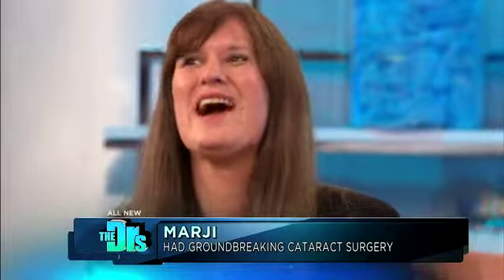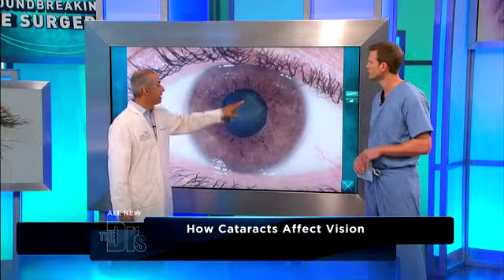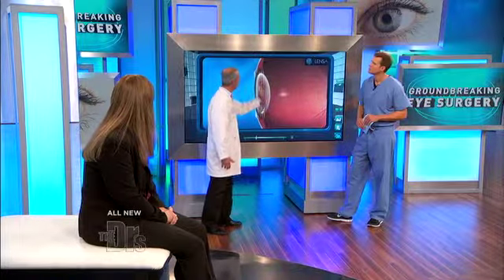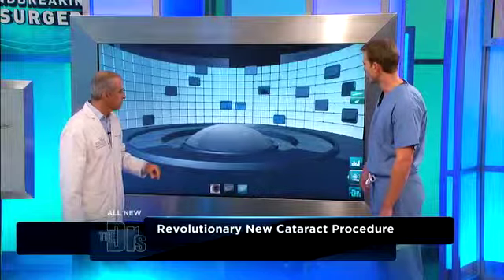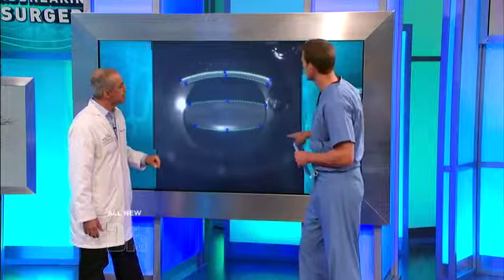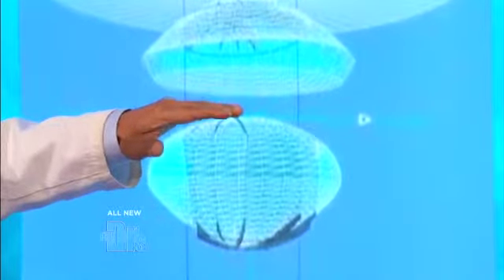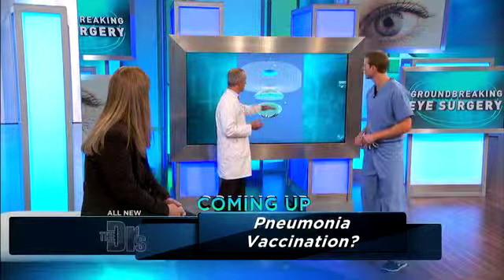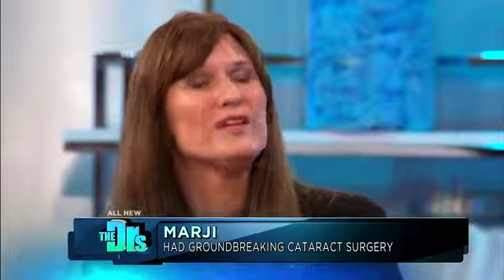How new laser surgery for cataracts works Medical Course